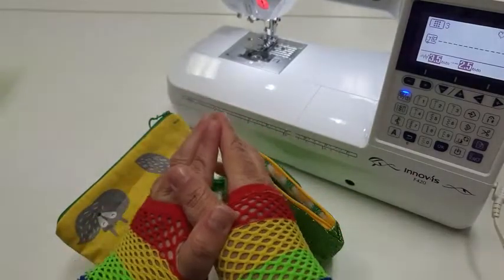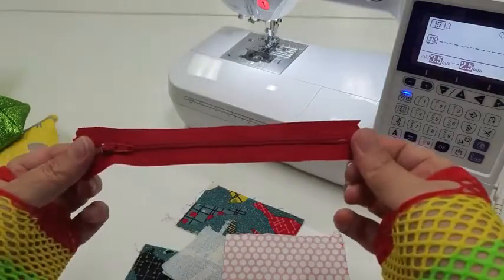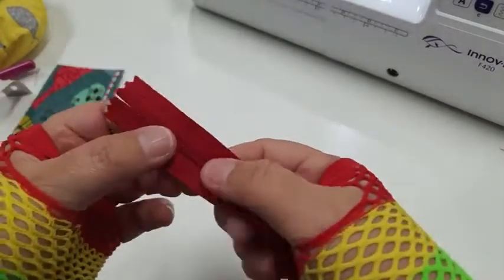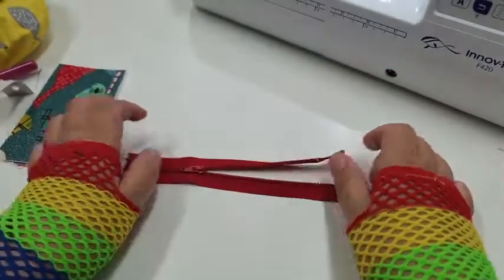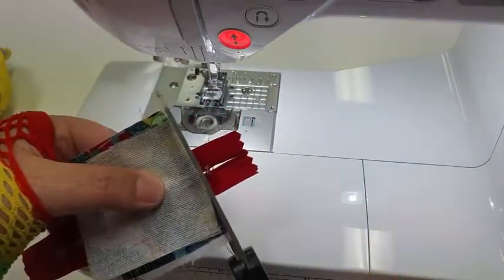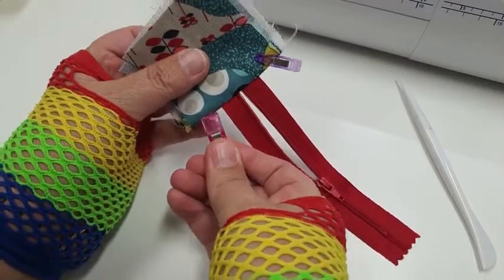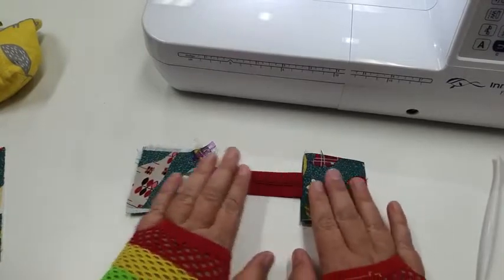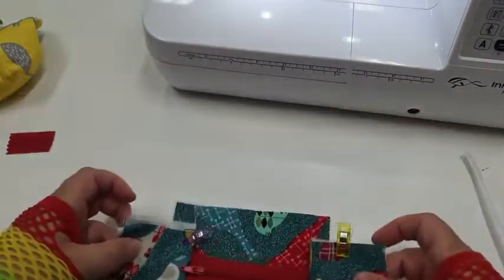Sew a Tab Zip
Sewing a tab zip is actually pretty easy and gives a neat finish to your project!